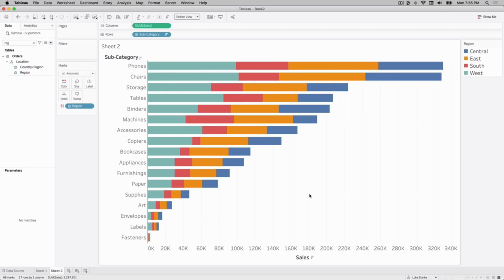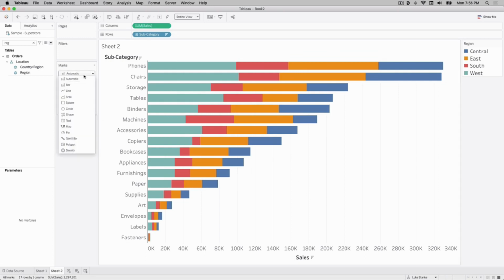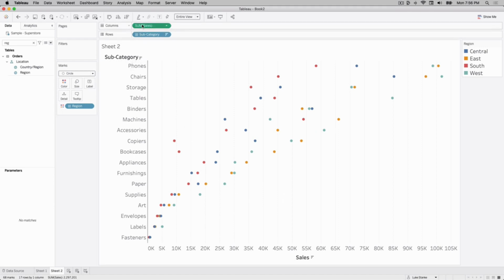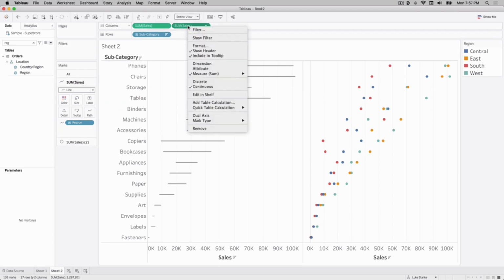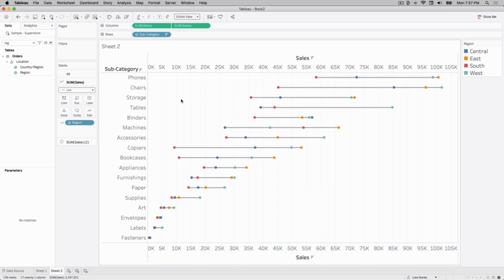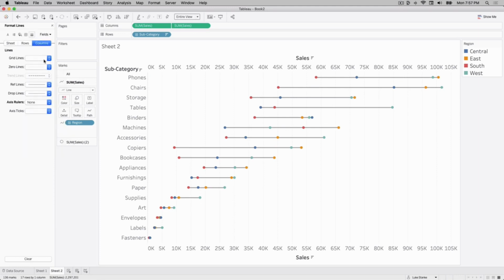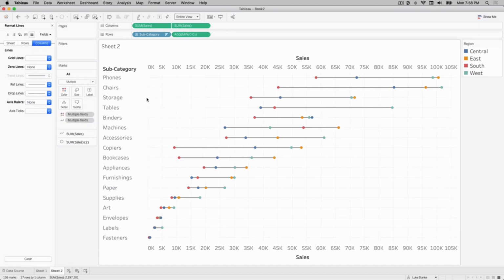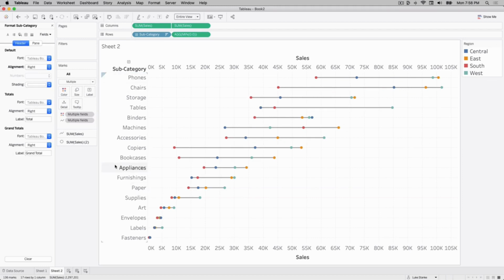Connected Dot Plots | Build This Viz | Tableau Tutorial with Data Coach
Learn how to easily make Connected Dot Plots in Tableau Desktop with Tableau Zen Master, Luke Stanke.

Connected Dot Plots are a simple yet excellent way to improve your Tableau dashboard design and data visualizations.

0:00 - Introduction
0:17 - How to Build A Connected Dot Plot
1:46 - Enhancing the Connected Dot Plot
3:36 - Thank You!